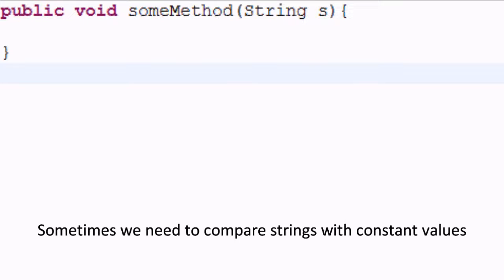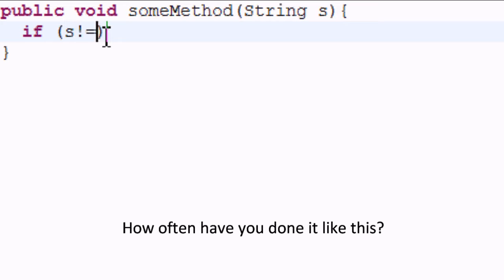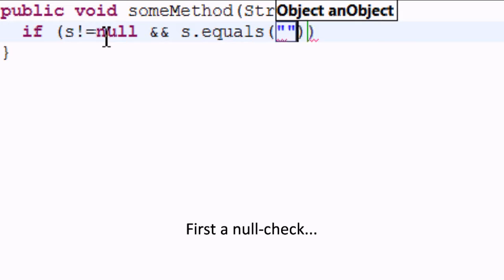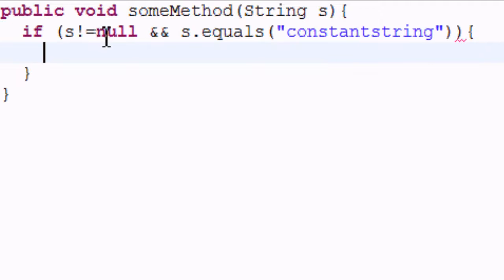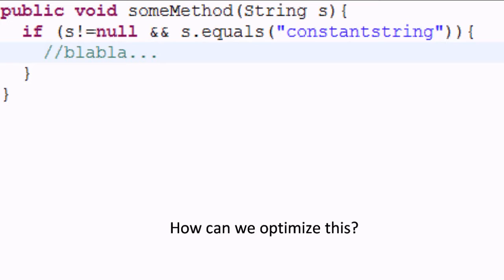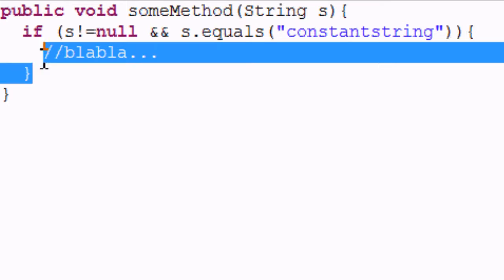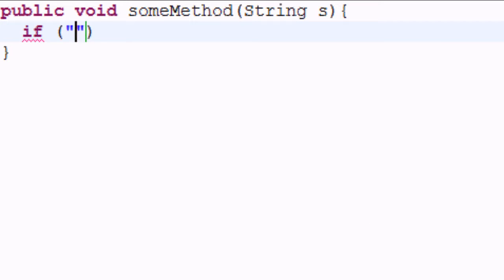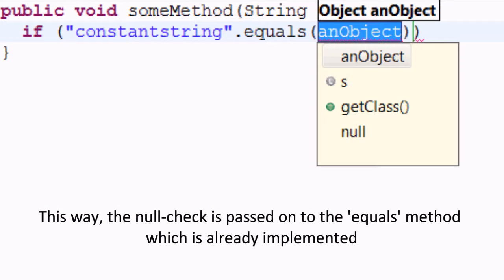Comparing strings without null-checks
Java example of how to check the value of strings without checking whether they're null first